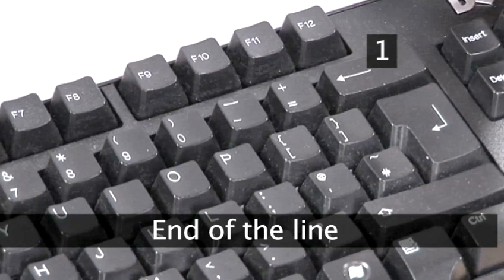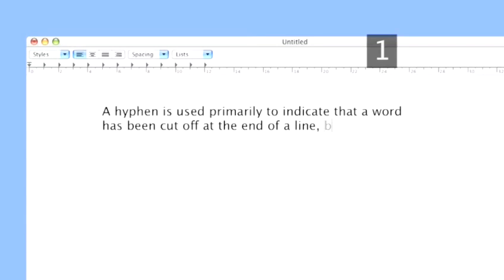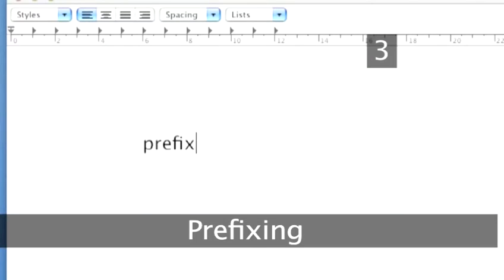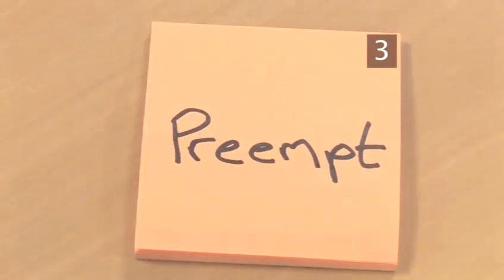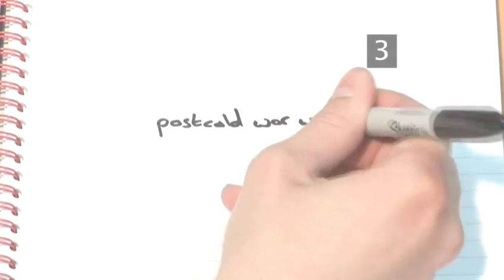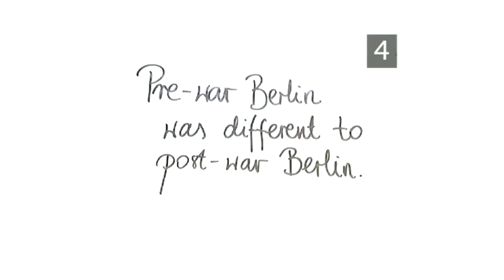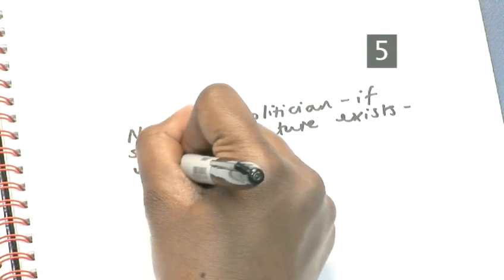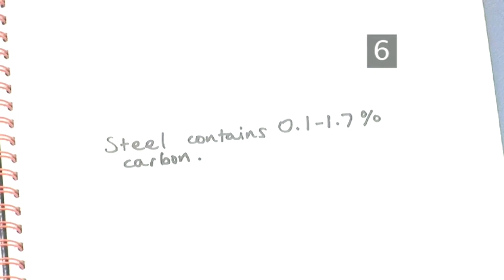How To Utilize Hyphens And Dashes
Have you ever wanted to get good at punctuation. Well look no further than this instructional video on How To Utilize Hyphens And Dashes. Follow Videojug's industry leaders as they direct you through this educational resource.